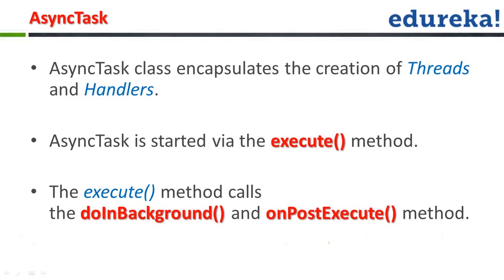Async Task | Android Development | Edureka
AsyncTask enables proper and easy use of the UI thread. This class allows to perform background operations and publish results on the UI thread without having to manipulate threads and/or handlers.
Following are the contents covered in this video:
1. What is AsyncTask
2. Understanding threads & handlers
3. Execute() method in AsyncTask
4. Methods called by Execute()

The topics, related to Async in Android, have been widely covered in our course ‘Android Development’.